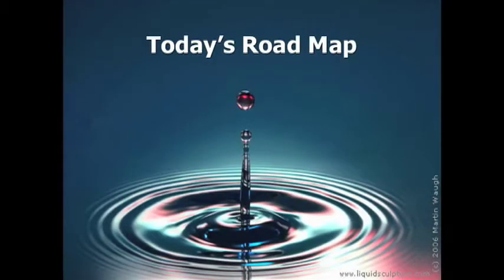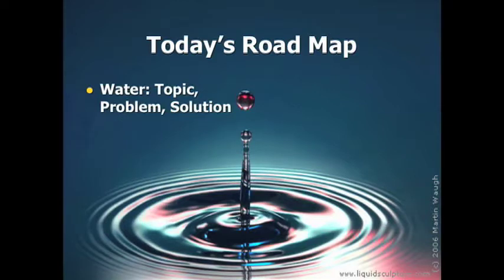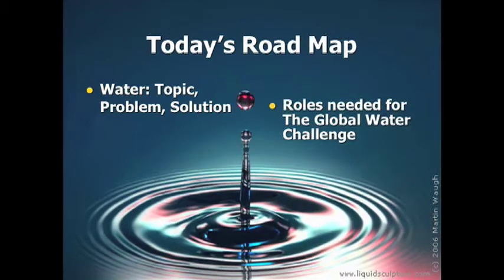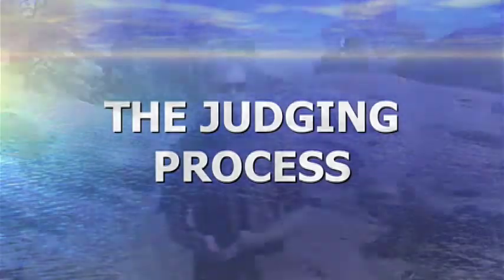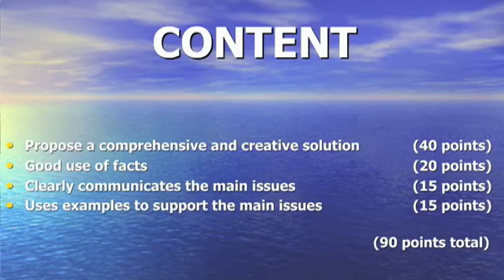Global Health Water Tutorial pt 1